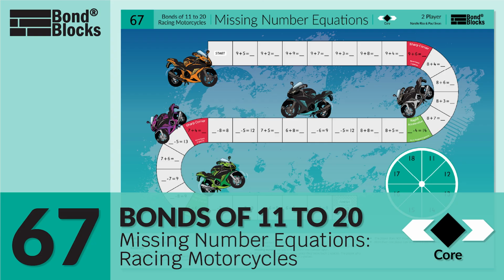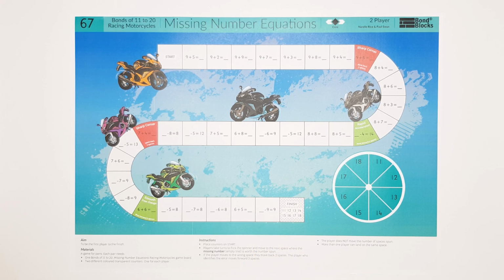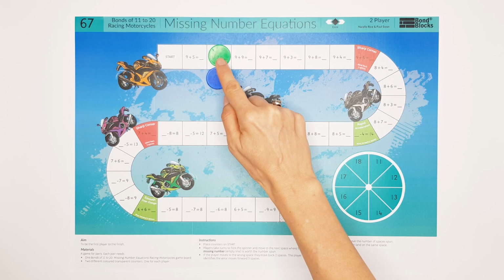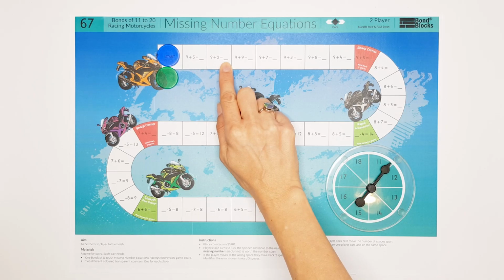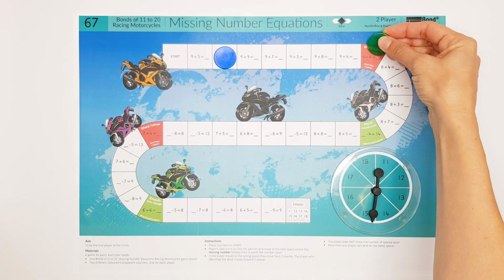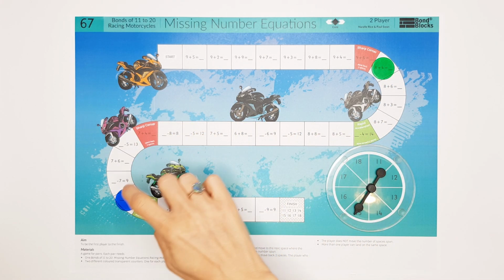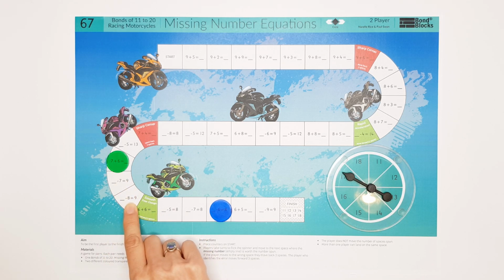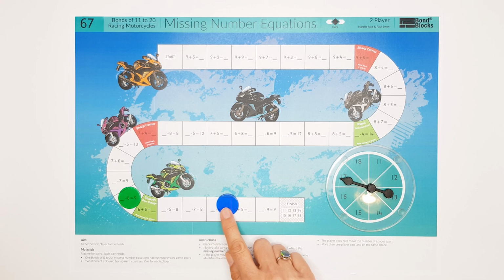67) Missing Number Equations - Racing Motorcycles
0:00 Math Concept
0:39 Materials and Instructions
1:06 Play Modelled
1:49 When the Spinner Lands on the Line
2:01 Finishing the Game